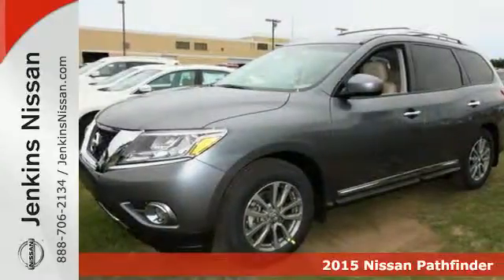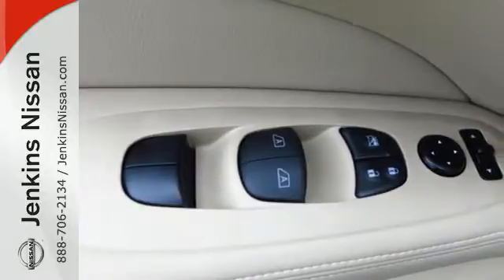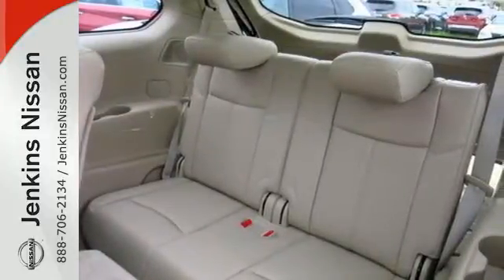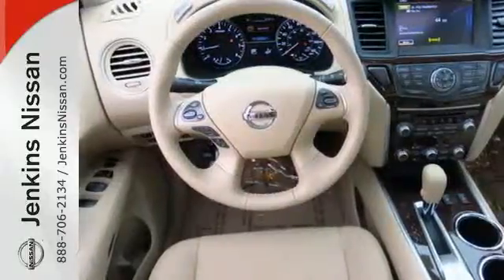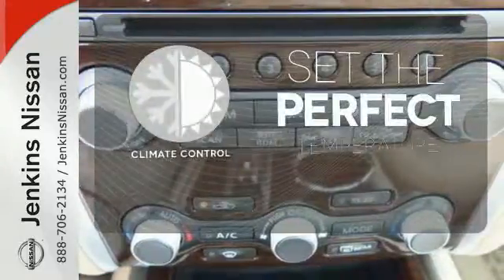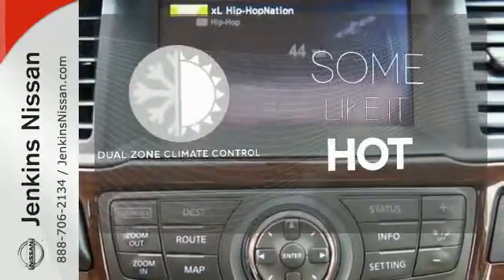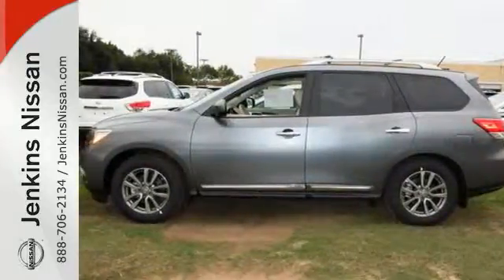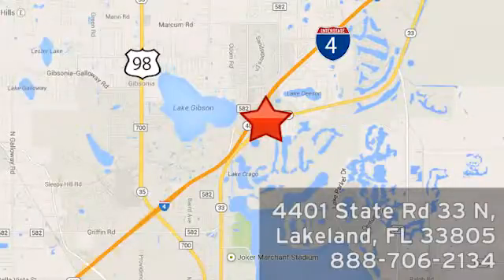2015 Nissan Pathfinder Lakeland FL Tampa, FL 15P456 - SOLD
Year: 2015
Make: Nissan
Model: Pathfinder
Trim: 2WD 4dr SL
Engine: 3.5 L V6 Cyl.
Color: GRAY
Stock #: 15P456
VIN: 5N1AR2MN8FC707071

Address:
401 State Rd 33 N